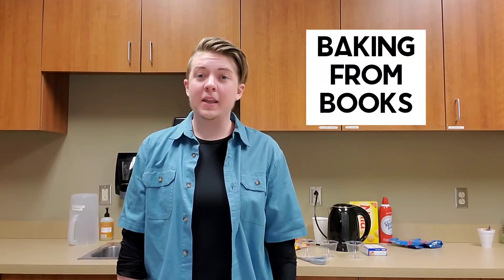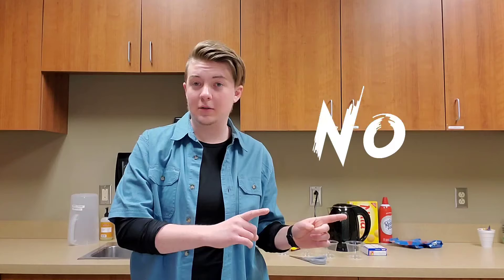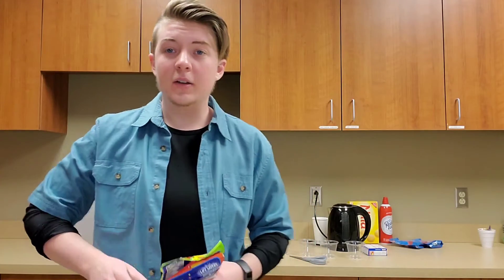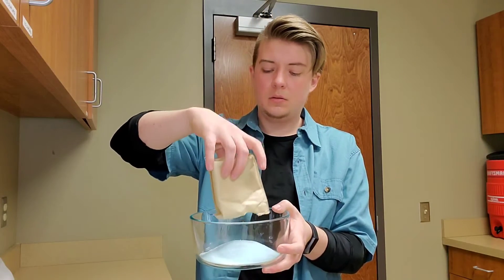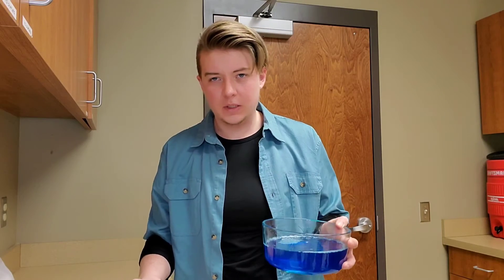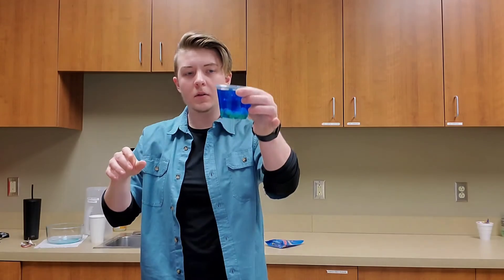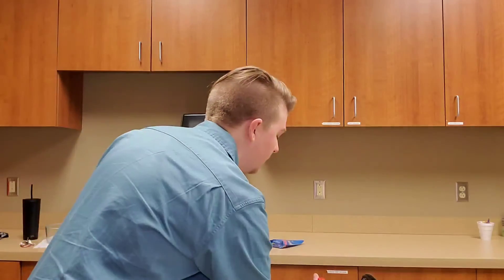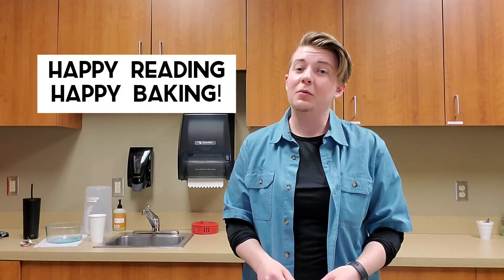Baking From Books: Star Crossed Love Edition, part 2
Do you like baking, reading, or both? Then this video series may be for you! One of our reference librarians attempts to make recipes inspired by fiction books. This time around, it's the star-crossed love edition! In "The Mermaid's Daughter" by Ann Claycomb, a mermaid's descendant struggles between freedom and love, burdened by a terrible curse.

Packets with the recipes and tips are available at all three branches. This program is best suited to adults.

February 19: Under-the-Sea Jello Aquariums in honor of The Mermaid's Daughter by Ann Claycomb